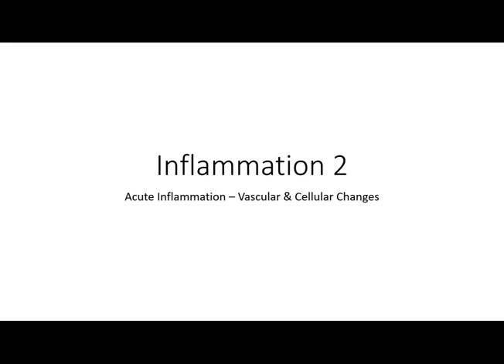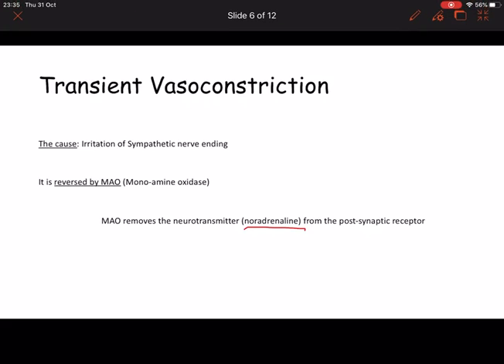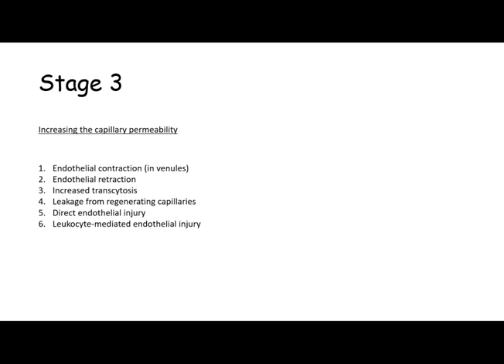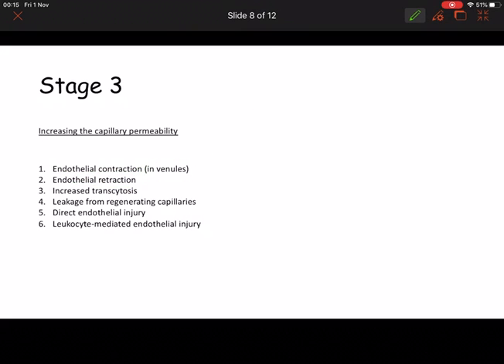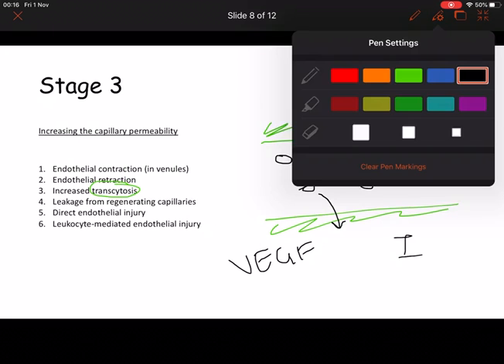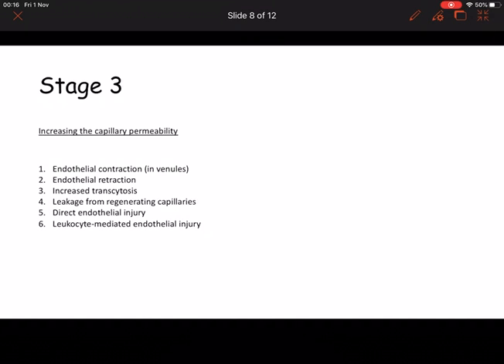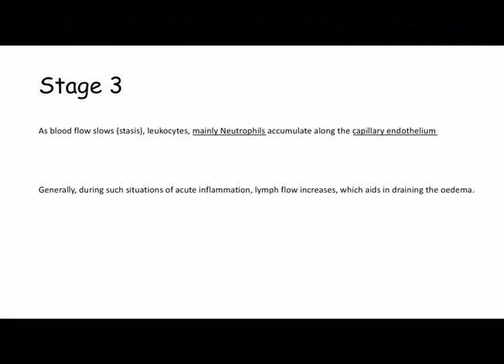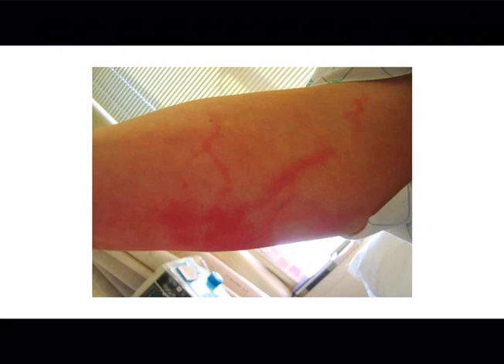Vascular changes | Inflammation Part - 2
This is the 2nd part of Inflammation series. It will include Vascular changes of Acute inflammation